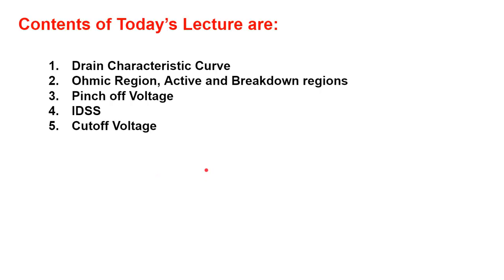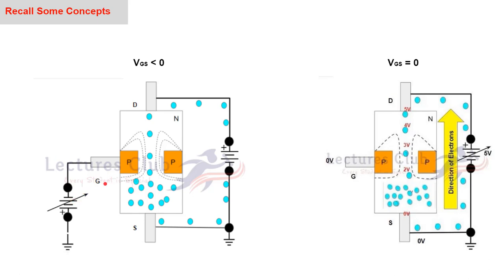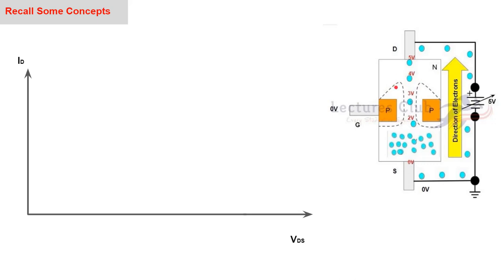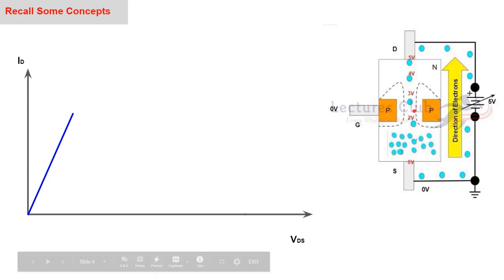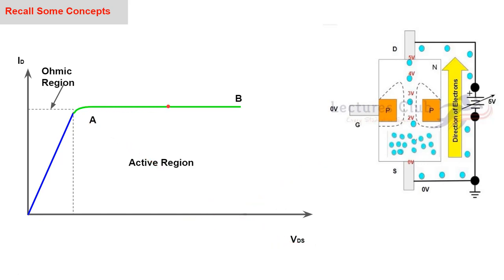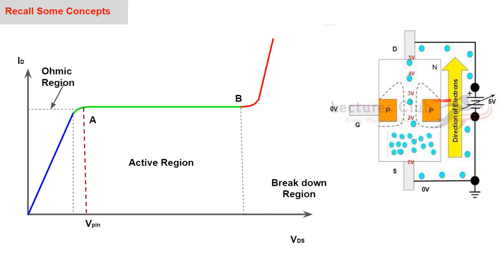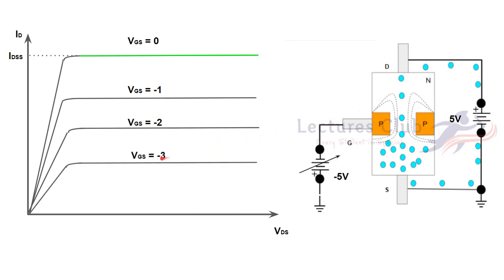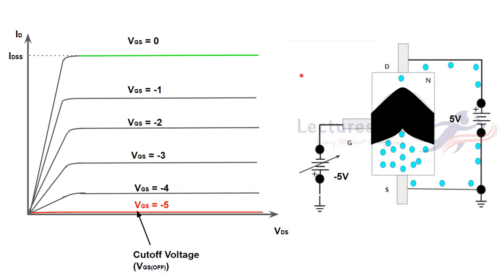How to define JFET parameters with the help of JFET characteristic curves?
In this video I will explain JFET parameters. These parameters are mainly explained with the help of the drain characteristic curve  of JFET. This is important because JFET characteristics and parameters can only be understood with the help of drain characteristics curve.

 So we will define the following terms

ohmic of JFET
 active region of JFET
 Breakdown region of JFET
 pinch off voltage of JFET
 cut off voltage of JFET
IDSS

Before watching this video, I recommend you kindly watch my lecture on the working of JFET and then come on this lecture so you will have a better understanding  of JFET parameters.

When to start increasing drain to source current with gate at zero potential.  The depletion region does not affect the flow of current. Because the depletion region is not wide enough to put an impact on the floor current.  In other words, resistance of the channel is almost constant.

In this state if you start increasing drain to source voltage current will increase because the resistance is constant and the depletion region is very small.  Under this situation the JFET is in the ohmic region.

If we keep on increasing  the drain to source voltage,  a point reaches when depletion regions come so close to each other, so they maintain the flow of current through the channel at a constant level.  This Is The Pinch-off voltage. In other words a Pinch off voltage of JFET means a voltage at which the JFET has constant drain current or the transistor has gone into saturation. The name of this region is the active region of JFET.

In the active region of JFET if you further increase the drain to source voltage beyond the pinch off voltage drain current does not change, in fact drain current is constant in the active region. This is the maximum train Trend can be measured and there is no potential on the gate. This maximum current it is represented as IDSS in the data sheet.

After the active region if we keep on increasing the drain to source voltage, a voltage level comes, when the depletion regions will be collapsed because a very huge amount of electrons has entered into JFET.  This is the Breakdown region and JFET will be damaged.

All about terms can be defined when there is no potential at the gate. Now consider we have started giving negative voltage at the gate and we are increasing the voltage towards the negative side.

The situation is the same as above,  the depletion region will keep on increasing and drain current will keep on decreasing.  Let's say we have applied 5 volt drain to source voltage.  when the negative voltage will reach at -5 volt,  the depletion regions are large enough so they will completely block the drain current through the JFET. This is the cutoff voltage of JFET.

 you cannot is the cutoff voltage is always opposite to the drain to source voltage.

This video explains all the above jfet parameters with the help of drain characteristic curves. These parameters are necessary to understand the working of JFET .